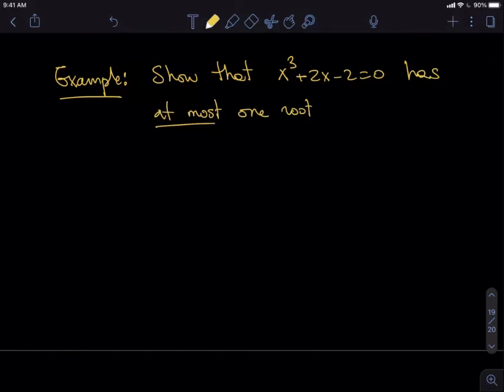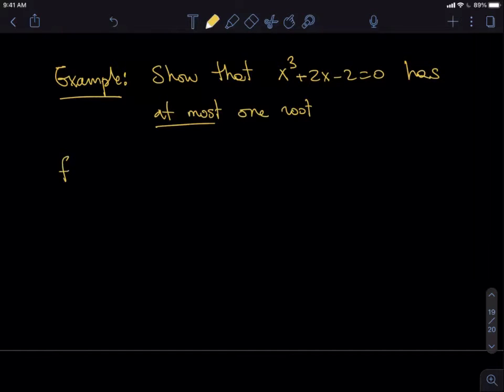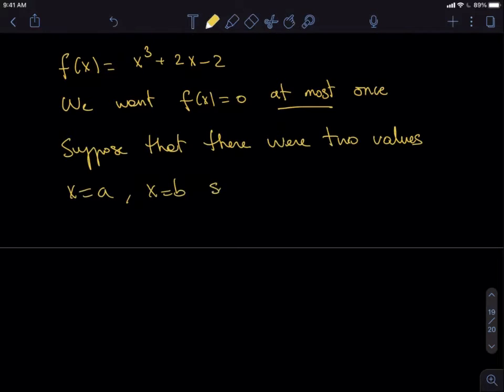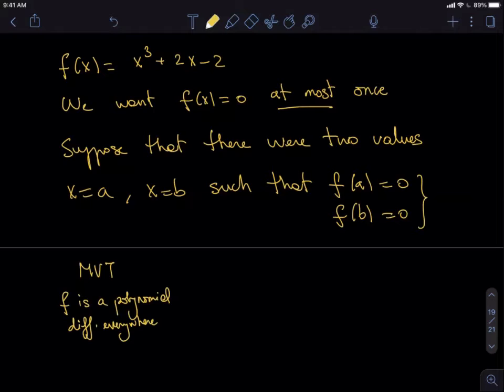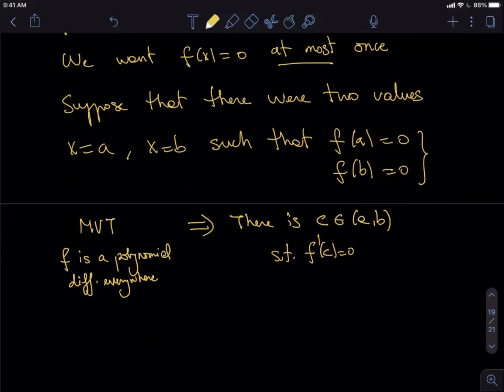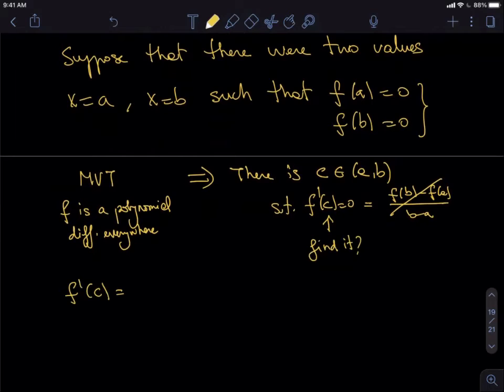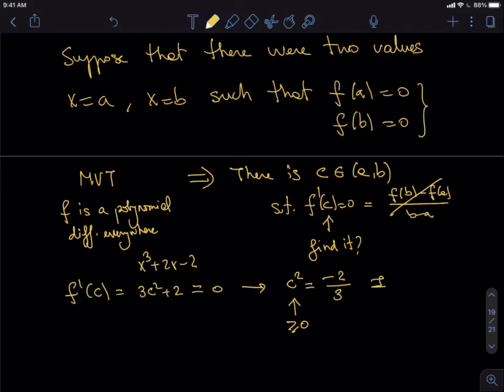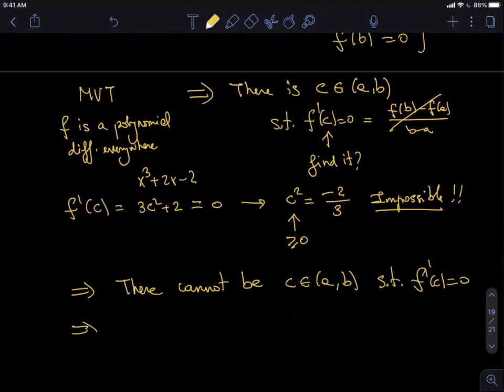W7 V12 Applications of the MVT